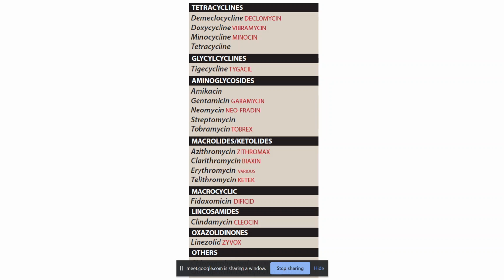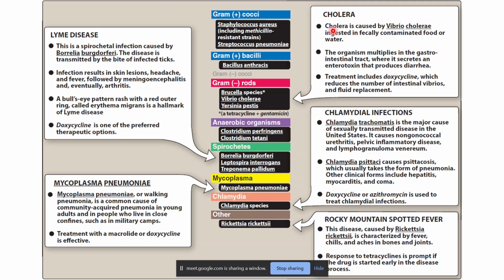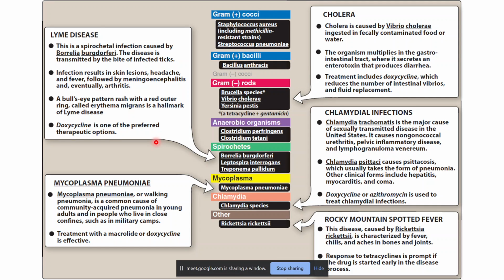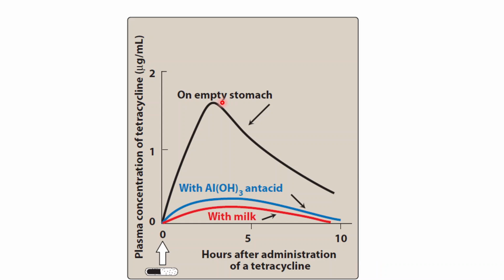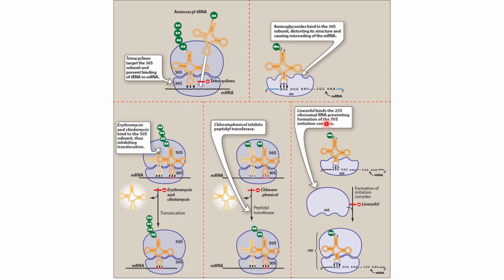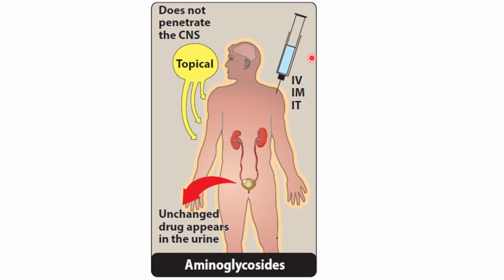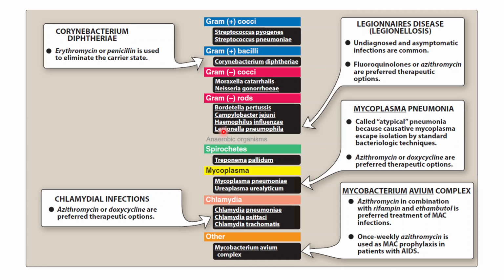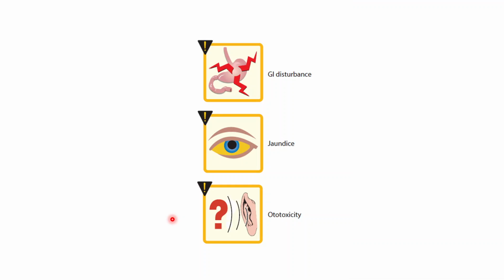38 Protein Synthesis Inhibitors